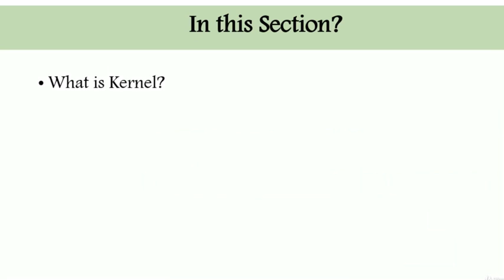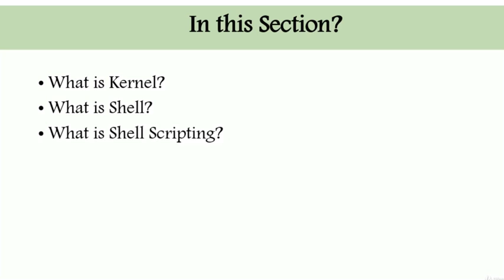06 Shell Scripting Basics